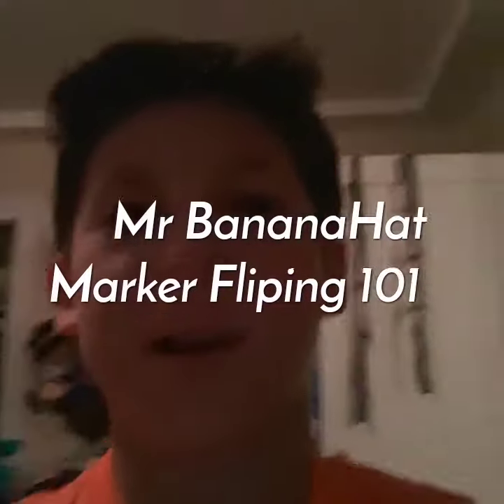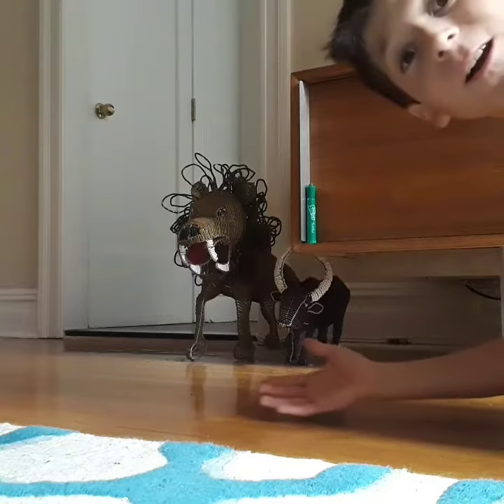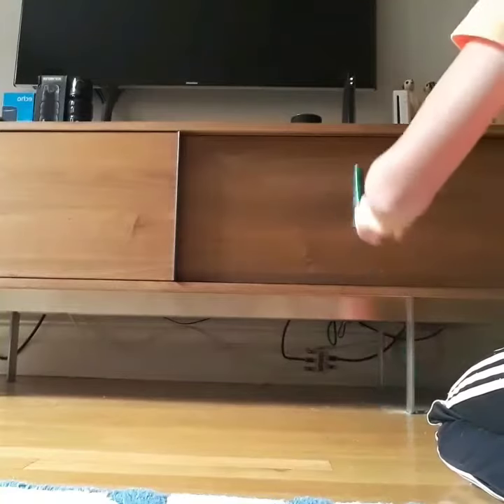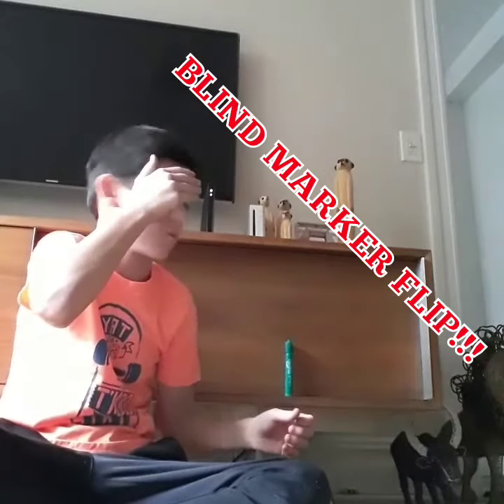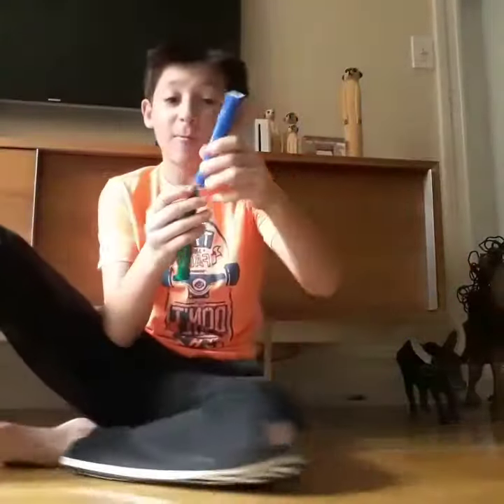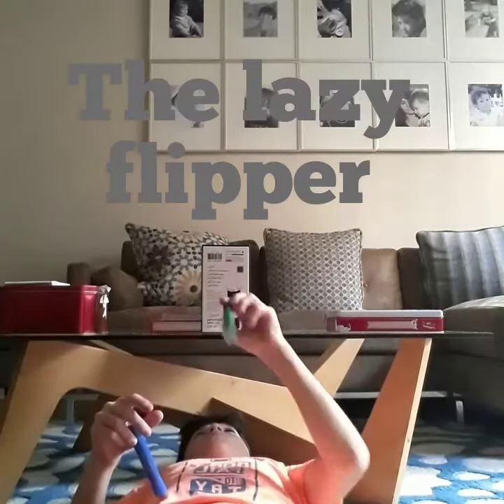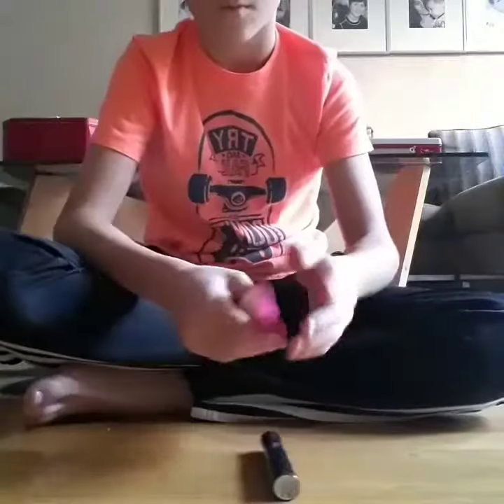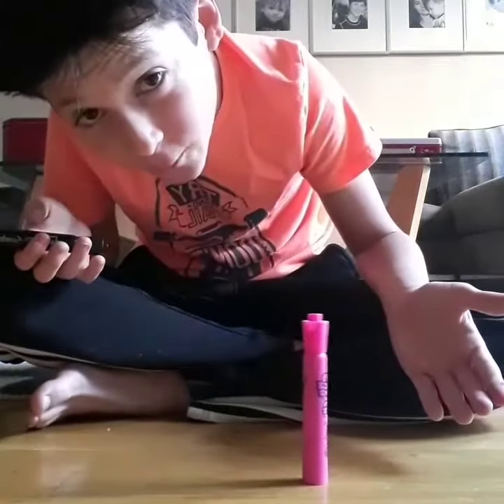Marker Fliping 101